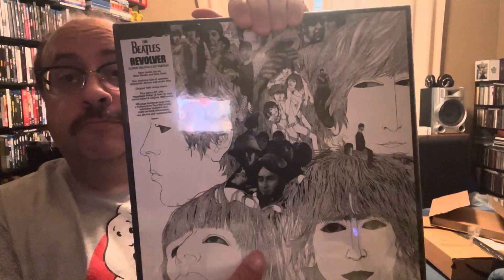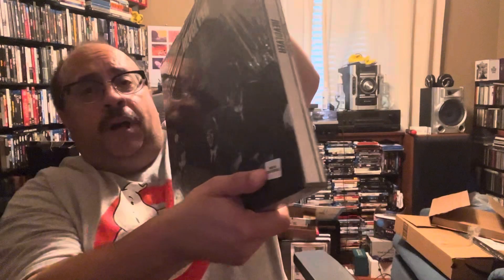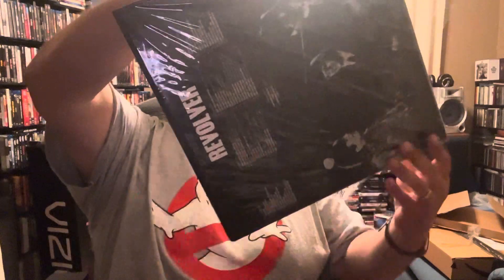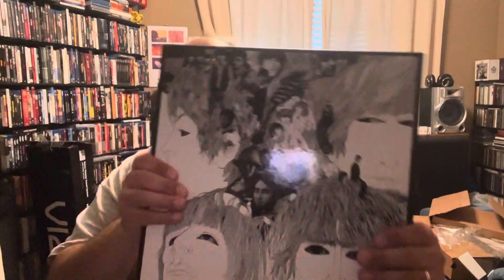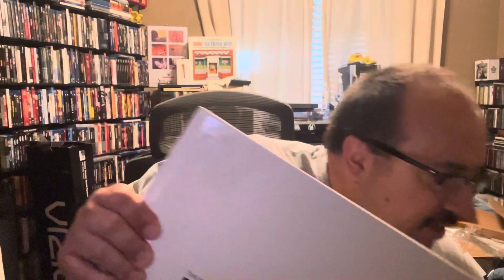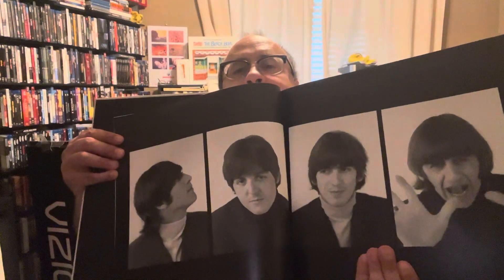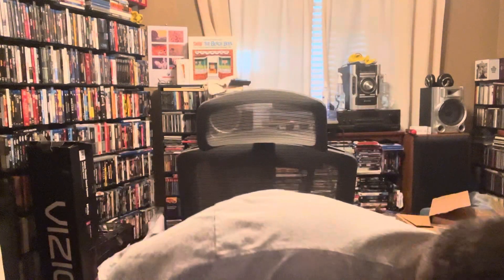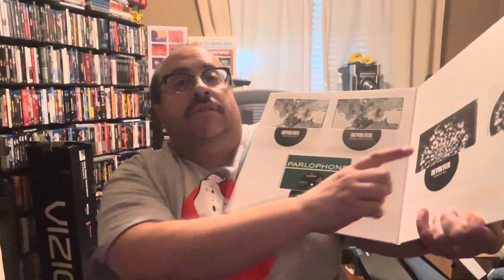The Beatles Revolver Box set: Unboxing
Watch me as I become like a kid on Christmas day.